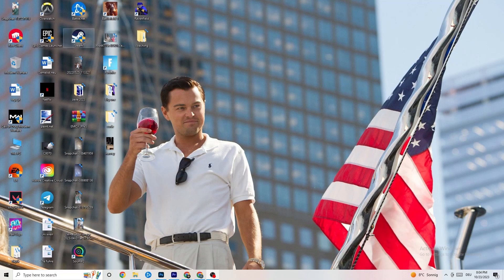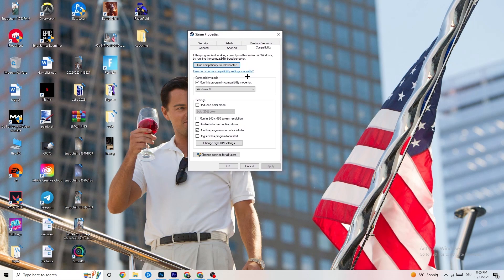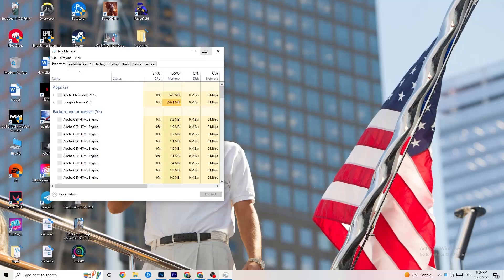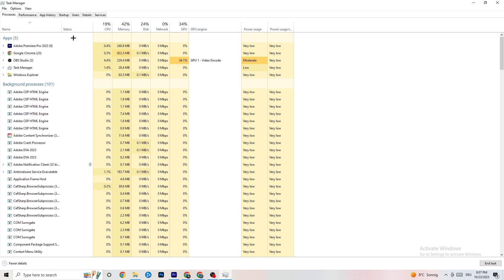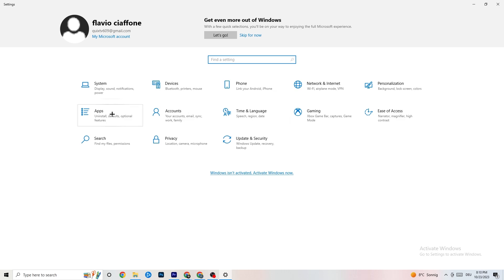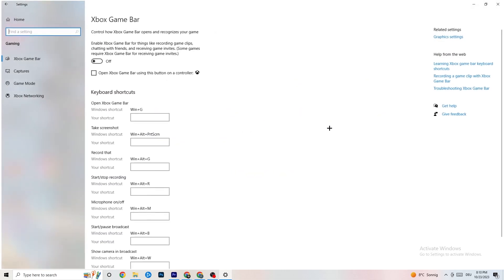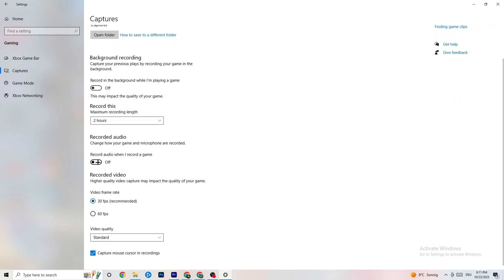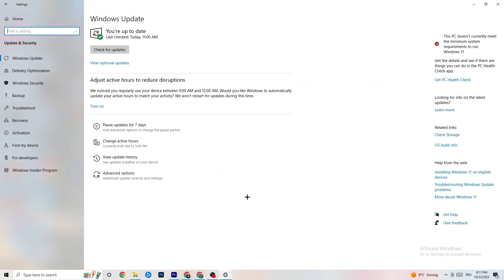Rainbow Six Siege - How To Fix Rainbow Six Siege Crashing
How to fix Rainbow Six Siege crash on PC,